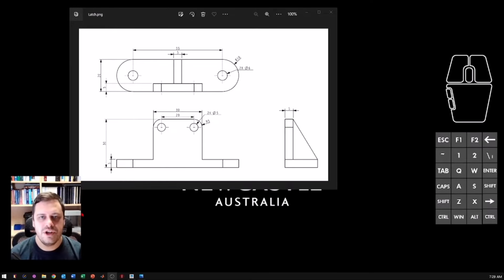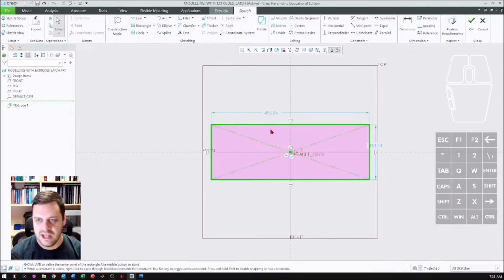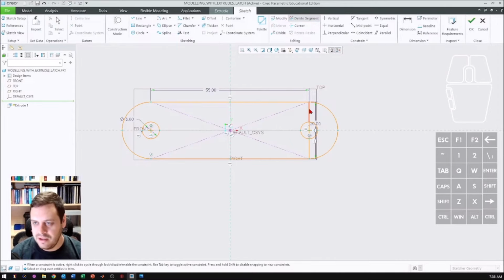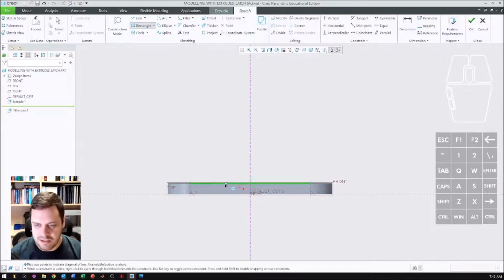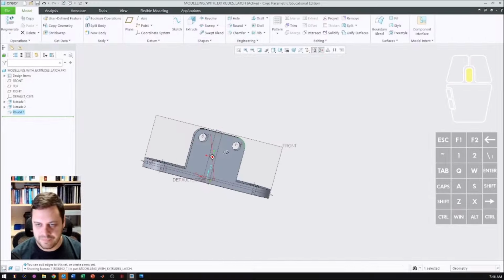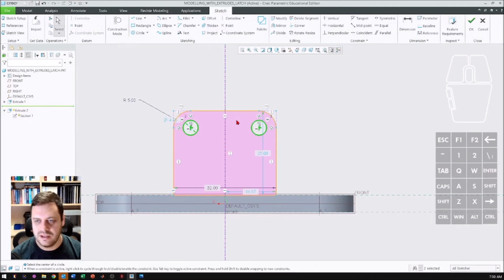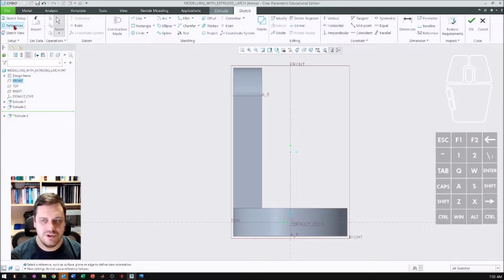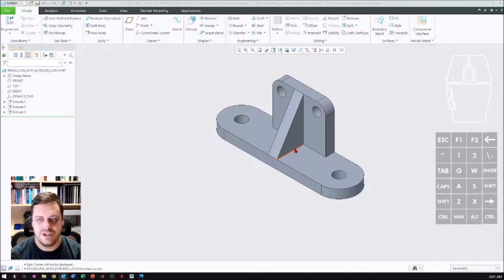CREO 9.0 - Modelling with Extrudes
This video shows the procedure of modelling with extrudes in CREO 9.0. A latch is used to demonstrate how to use extrudes.